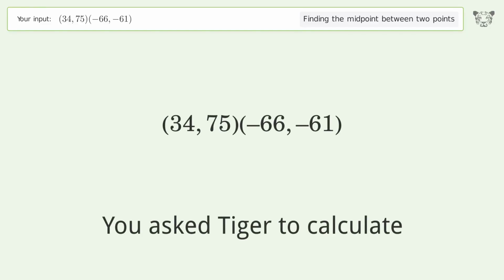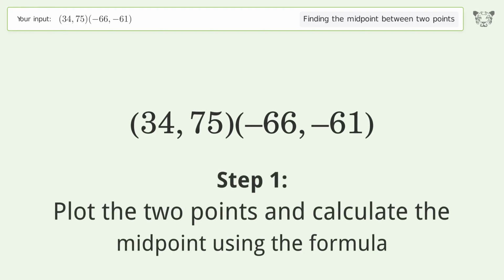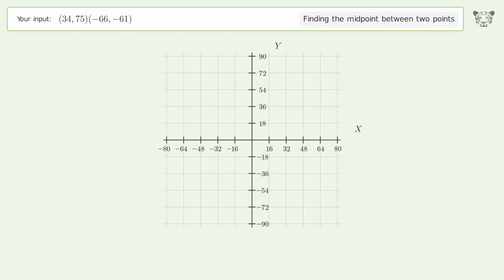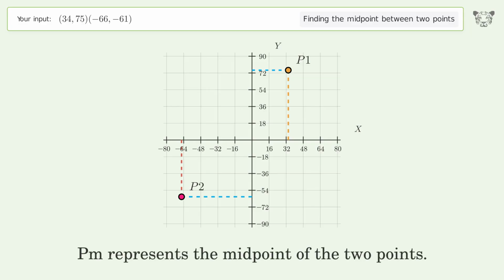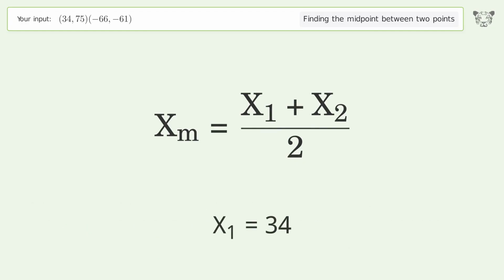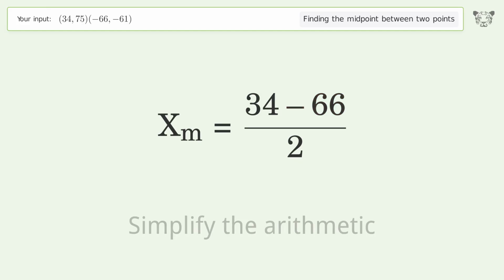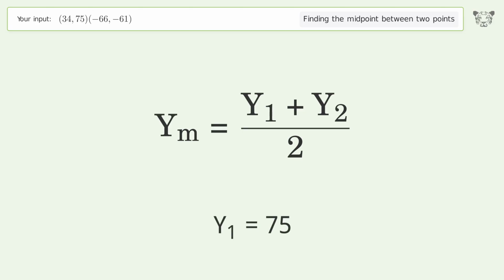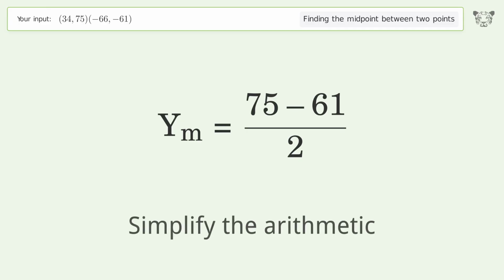Find the midpoint between two points p1 (34,75) and p2 (-66,-61): Step-by-Step Video Solution